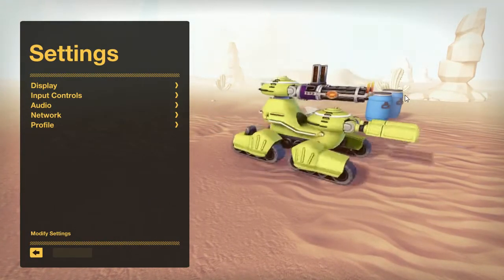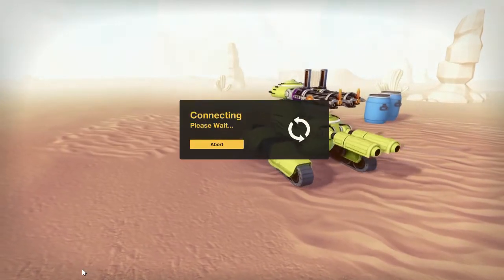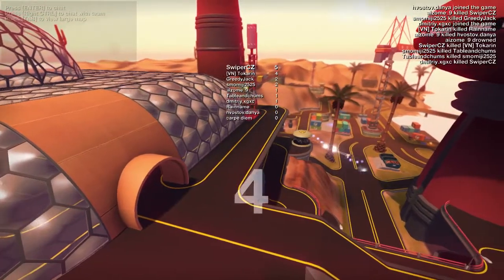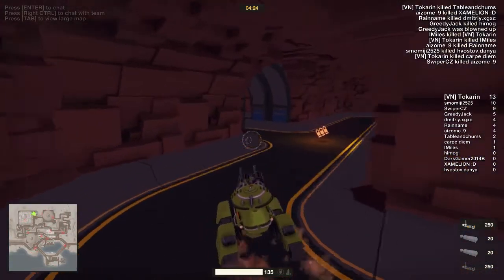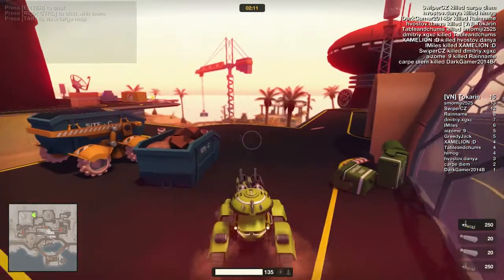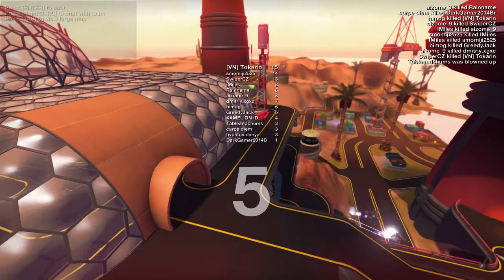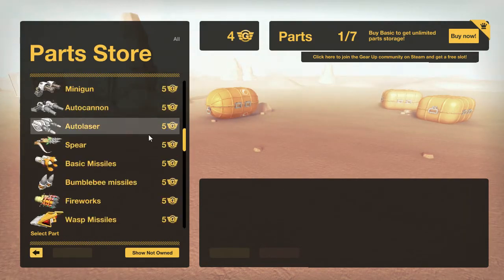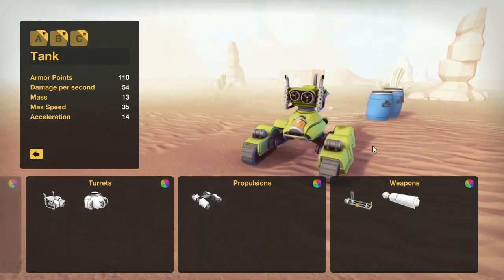Gear Up - A Problem with the Game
Gear Up is a multiplayer game where you build customized tanks and battle online opponents in deathmatch, team deathmatch and conquest. Crawl the arena in devious spider legs, escape with your trusty jetpack or serve your opponents a healthy dose of proximity mines as you design with over one million different combinations.

Master the art of propulsion – Will you go for the rumbling caterpillar tracks, swoop across the arena using wind turbines or let loose the smell of burning rubber with go-kart tires?
Adapt your arsenal of weaponry – Do you prefer the cold steel of the minigun or the heartwarming sensation of the flamethrower? Will you fall for the old world charm of a thundering bronze cannon or does the electric zapping of the tesla generator tickle your mind?
Wage war your way – Regardless if you deploy the body of a Russian submarine, blend into the background with stealth generators or love giving your opponents the dry taste of gunpowder with a barrage of missiles – the choice is yours to make.